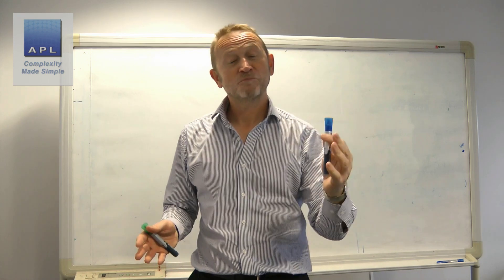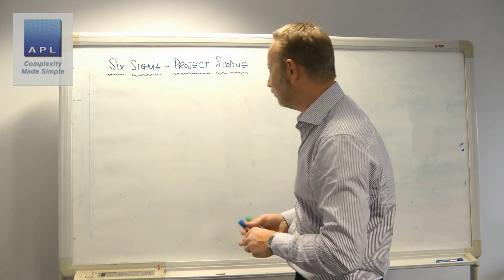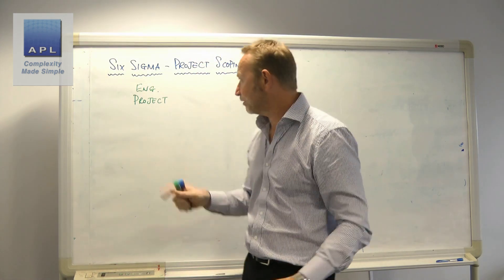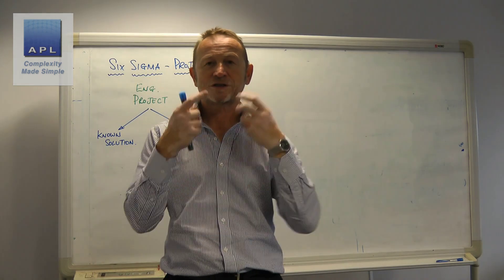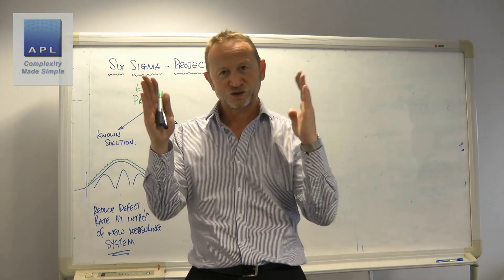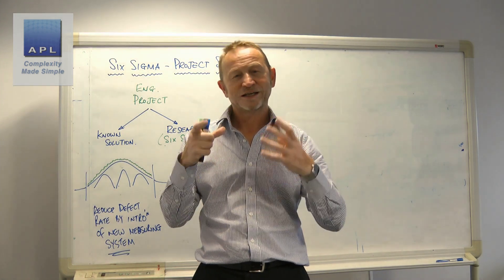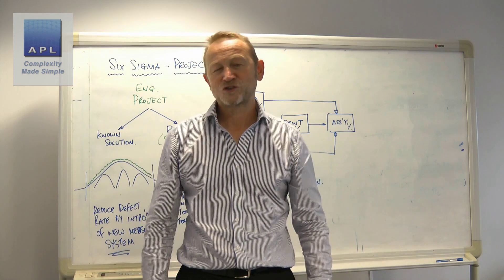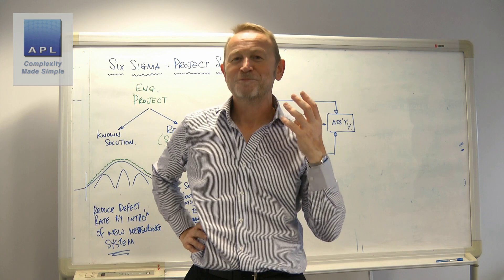Scoping a Six Sigma Project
How to get this right and not limit your ability to implement project solutions...
Six Sigma